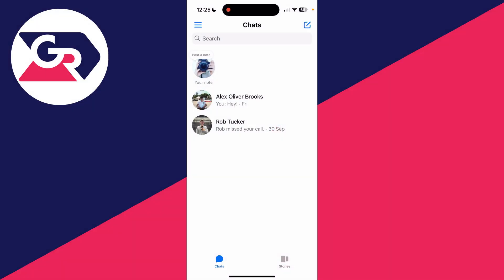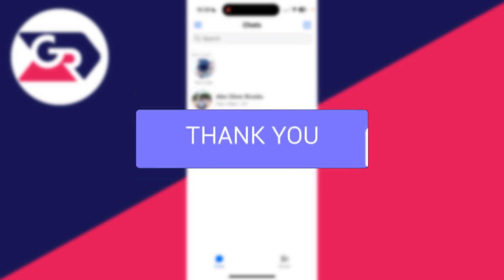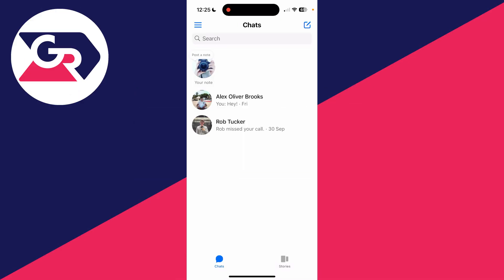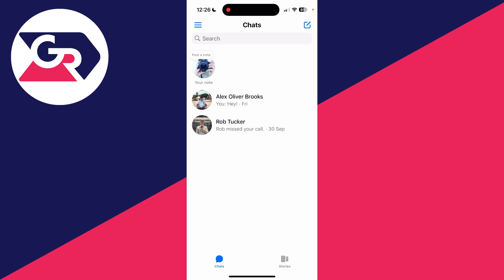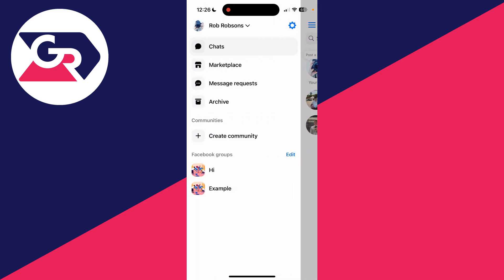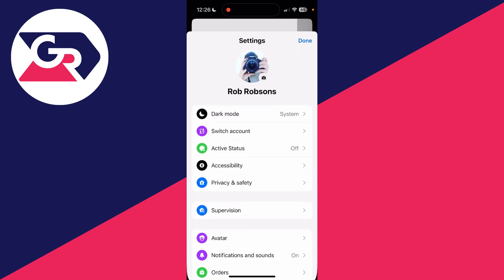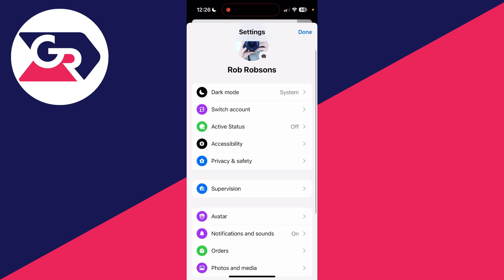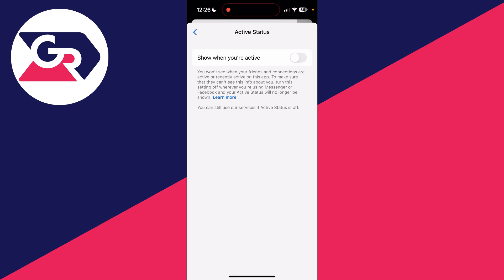How To Appear Offline On Messenger - Full Guide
Learn how to appear offline on facebook messenger in this video.

GuideRealm